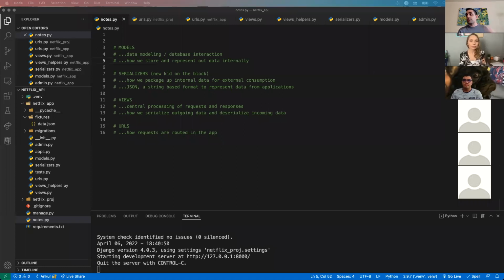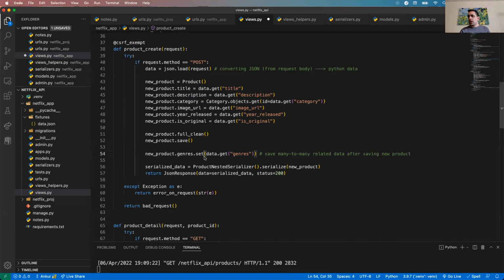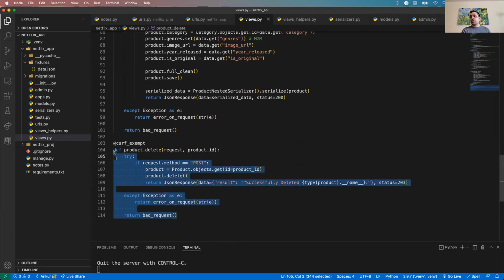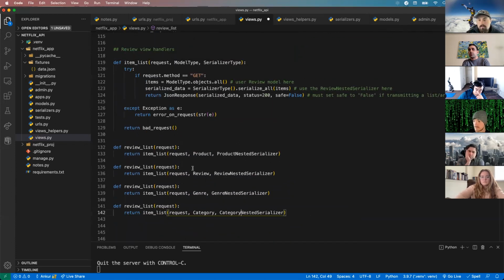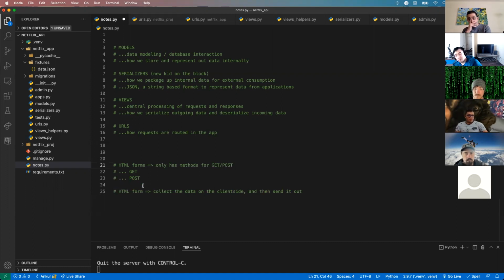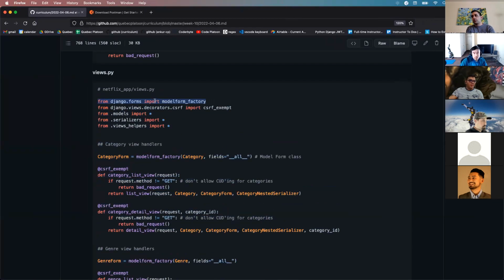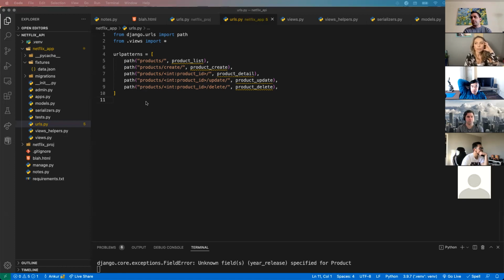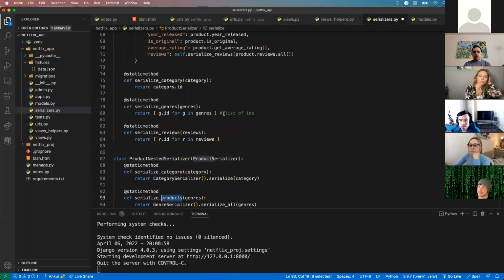W10D3: Django as an API -- Refactoring Views & Using ModelForm (4 of 4)